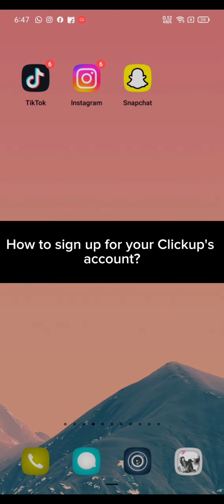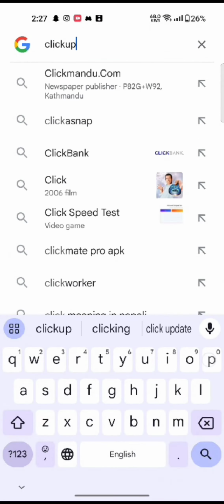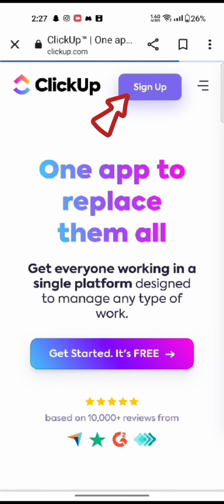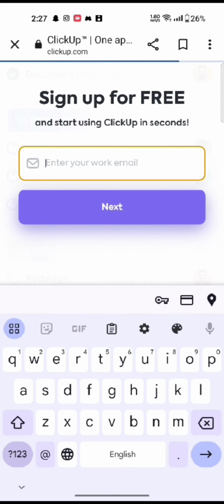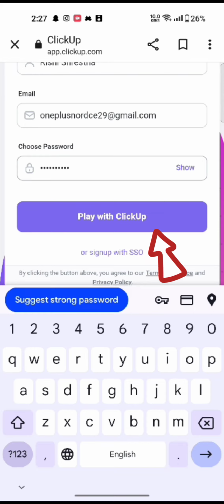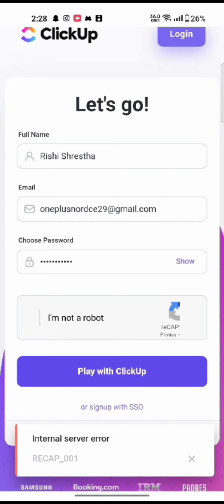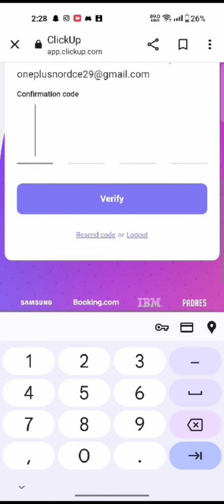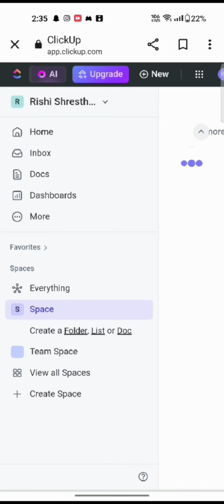How to Sign Up ClickUp Account 2024? Create/Register ClickUp Account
Embark on a journey to harness the full potential of ClickUp with our tutorial on how to sign up! In this step-by-step guide, we simplify the ClickUp signup process, ensuring a smooth initiation into this all-in-one productivity platform. Dive into the nuances of navigating the interface, learn customization tricks to tailor ClickUp to your workflow, and explore seamless integrations with your favorite tools.